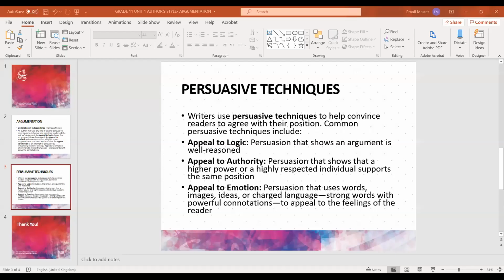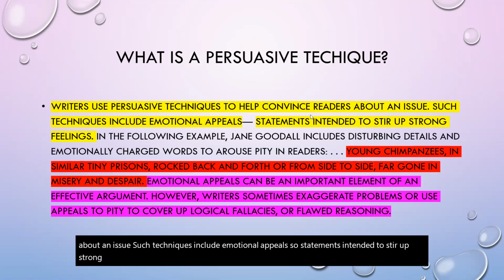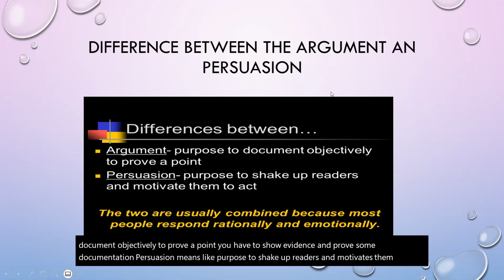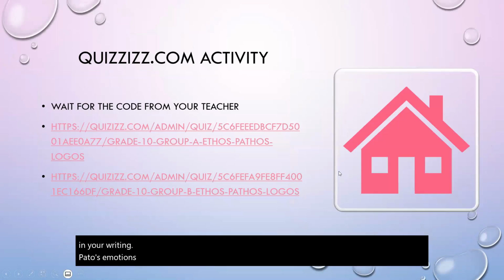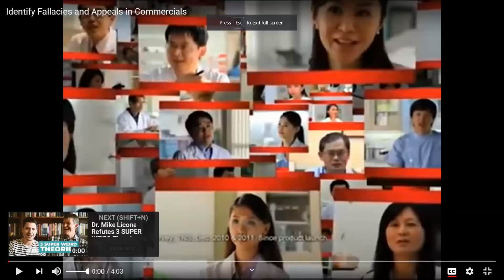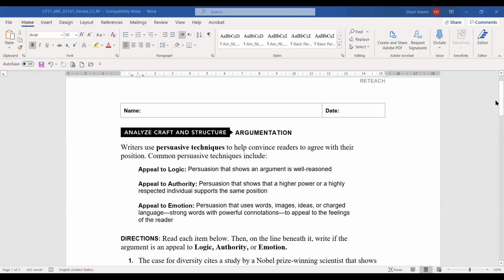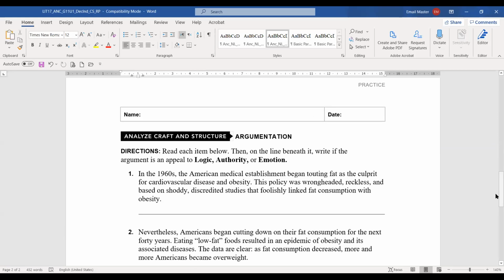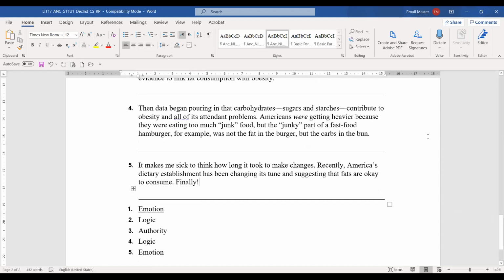GRADE 11 UNIT 1 DECLARATION OF INDEPENDENCE PERSUASIVE APPEALS